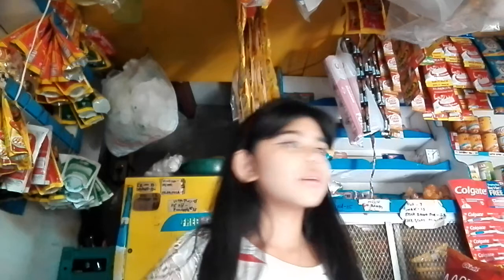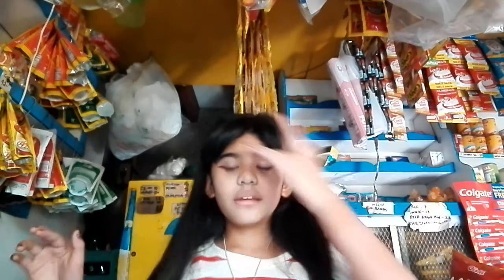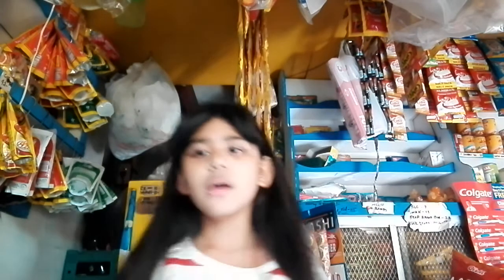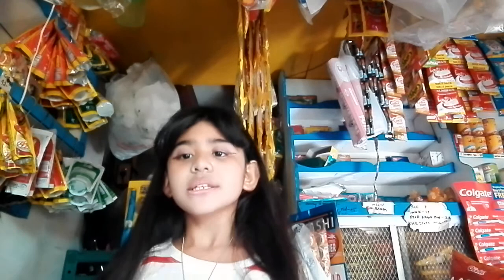i show you my Makeup using no makeup